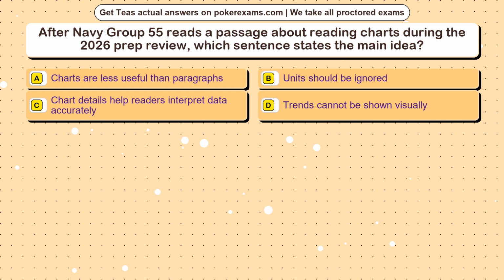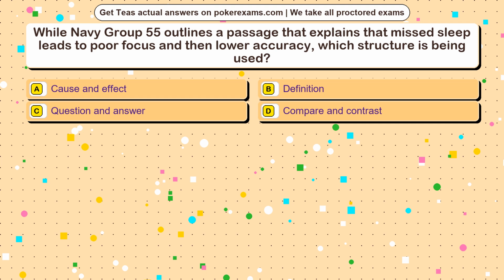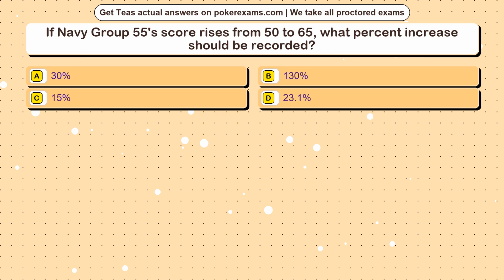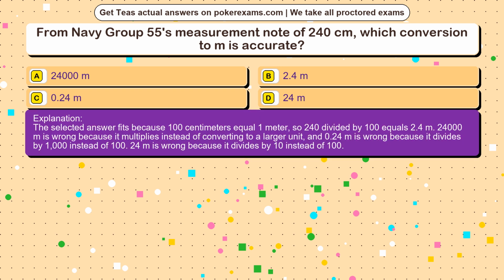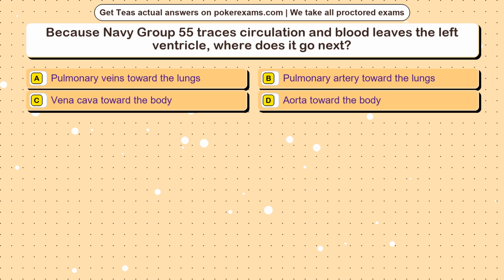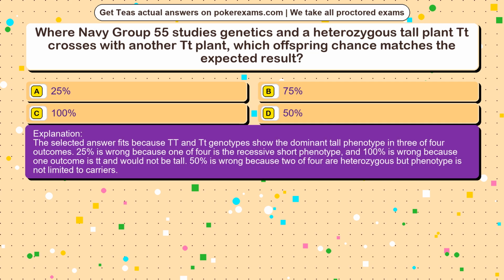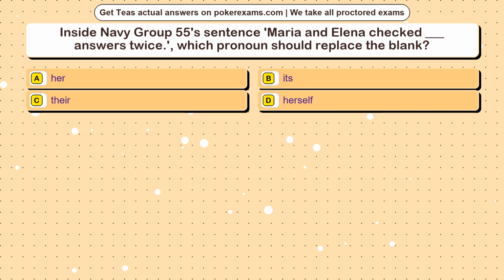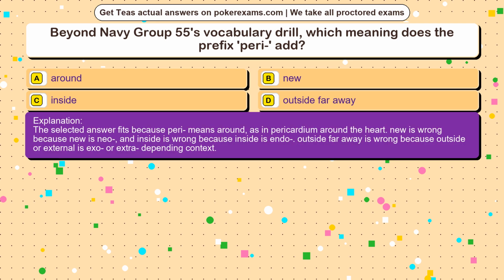latest ATI TEAS questions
Latest ATI TEAS questions are one of the best ways to prepare for the ATI TEAS exam because they help you review the skills students need most before nursing school entrance test day.

If you are preparing for nursing school, this ATI TEAS review is made to help you study with more structure and confidence. The ATI TEAS exam covers Reading, Math, Science, and English, so it can feel overwhelming when you are trying to review everything at once. That is why practicing latest ATI TEAS questions can help you focus on the areas that matter, test your understanding, and learn how to approach each answer choice carefully.

This video gives you 25+ ATI TEAS-style practice questions with clear answer explanations. Use it like a real study session. Pause before each answer, choose your option, then listen carefully to the explanation. Do not only memorize the answer. Try to understand what the question is asking, why the correct answer works, and why the other choices are not the best option.

For the ATI TEAS Reading section, focus on main idea, supporting details, author’s purpose, inference, tone, vocabulary in context, and text structure. Students often miss Reading questions because they choose an answer that sounds correct instead of one that is clearly supported by the passage. When practicing latest ATI TEAS questions, always go back to the text and prove your answer before moving on.

For the ATI TEAS Math section, review fractions, decimals, percentages, ratios, proportions, basic algebra, measurement conversions, word problems, and data interpretation. Math becomes easier when you slow down and write each step clearly. If an ATI TEAS math question includes units, charts, or conversions, pay close attention because one small mistake can change the final answer.

For the ATI TEAS Science section, spend more time on anatomy and physiology, body systems, cells, genetics, chemistry basics, scientific reasoning, and the scientific method. Science can feel heavy because there are many topics, but latest ATI TEAS questions help you connect facts to real understanding. Do not only memorize definitions. Focus on how each concept works and why the correct answer makes sense.

For the ATI TEAS English and Language Usage section, practice grammar, punctuation, spelling, sentence structure, subject-verb agreement, word meaning, and standard English rules. This section rewards careful reading. Sometimes two choices look close, but one may have a grammar issue, punctuation mistake, or awkward wording. Slow down and compare every option carefully.

A strong ATI TEAS study plan should include daily practice, answer review, and targeted correction. If you miss a question, write down the topic and review it again. If you keep missing the same type of latest ATI TEAS questions, that is your sign to spend more time there before exam day. The goal is steady progress, not random studying.

This latest ATI TEAS questions review is helpful for nursing school applicants, pre-nursing students, and anyone preparing for the ATI TEAS exam in 2026. Use this video for daily practice, quick revision, or a final confidence check before test day.

Comment your exam date below so we can wish you good luck, and tell us which ATI TEAS section you want next: Reading, Math, Science, or English.